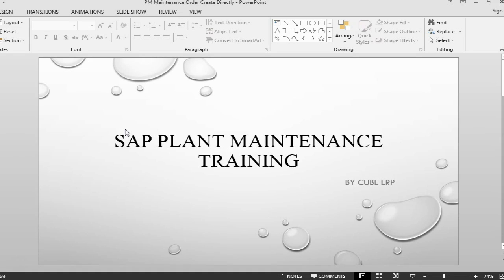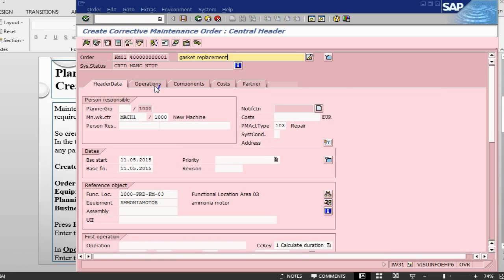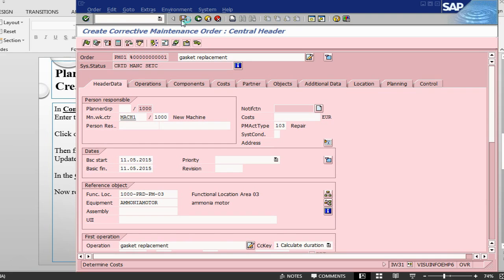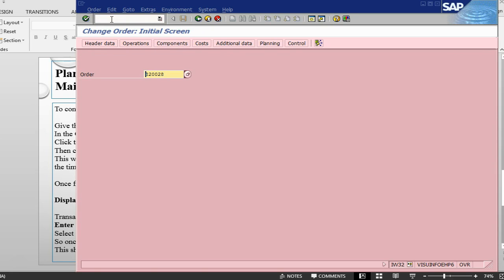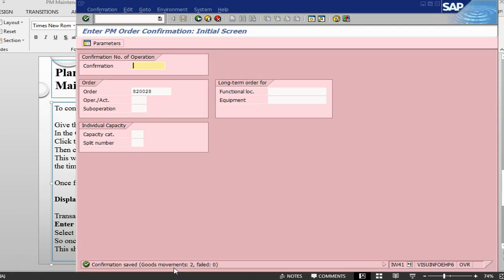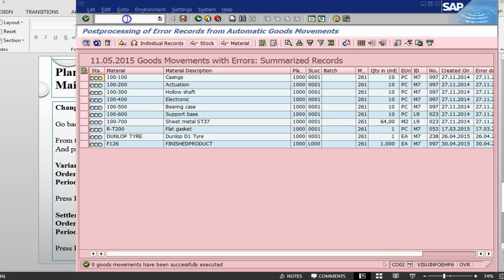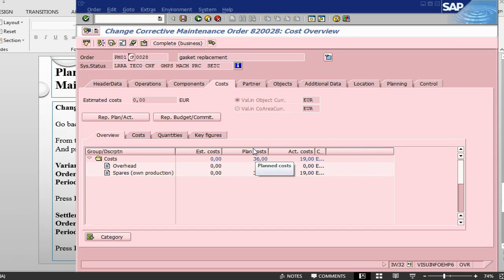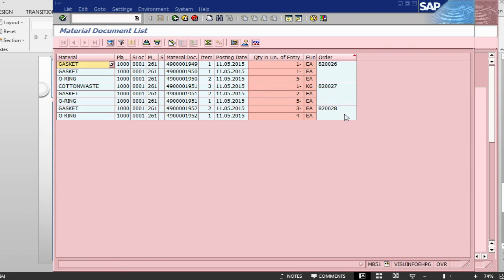SAP PM (SAP Plant Maintenance) || 10. Maintenance Order Create Directly